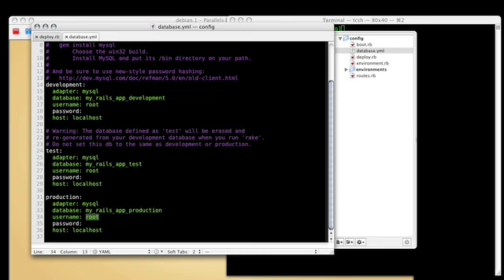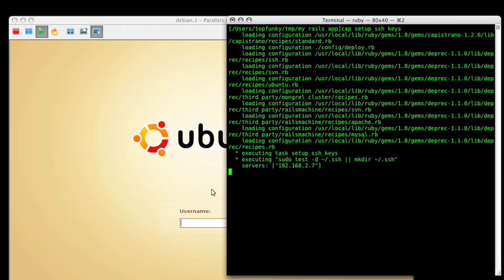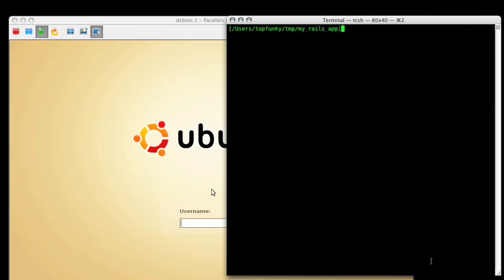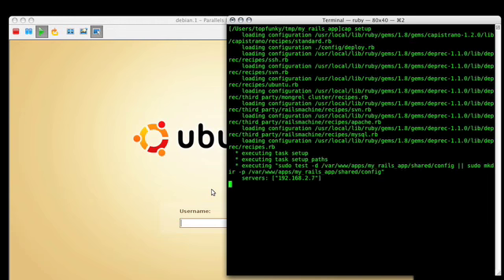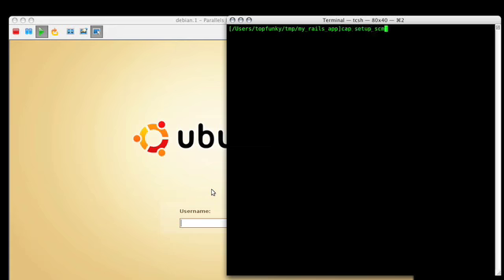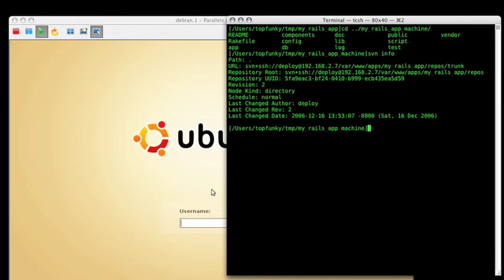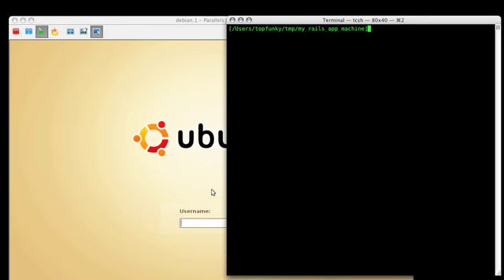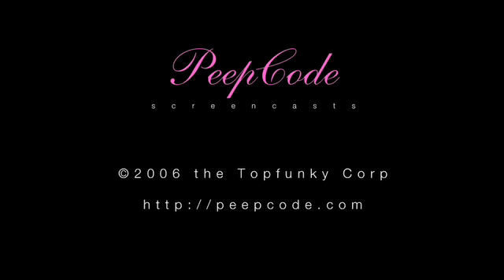Build a Rails Server on Ubuntu: Part II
This screencast shows how to install Ruby, Rails, Apache, Mongrel, and other gems starting with the Ubuntu 6.06 live CD.